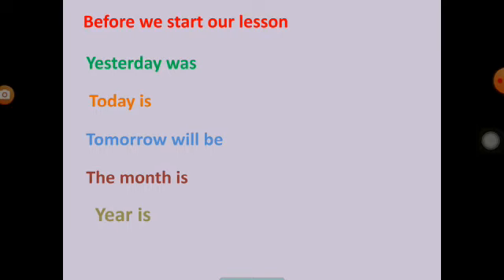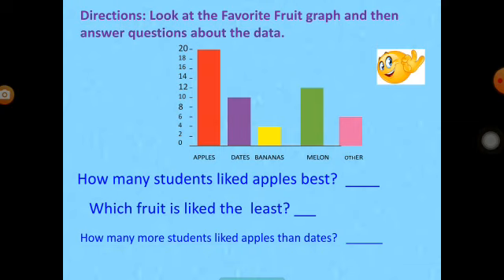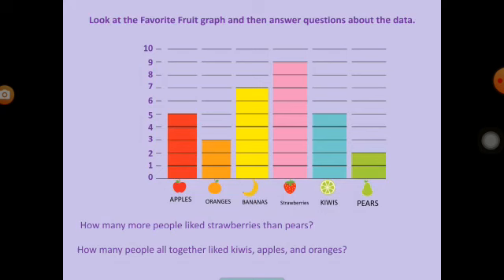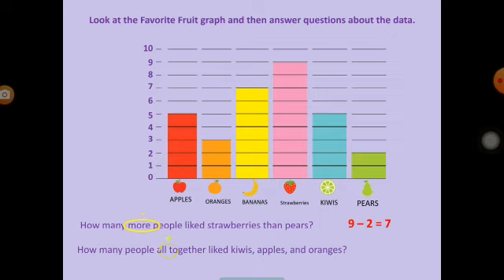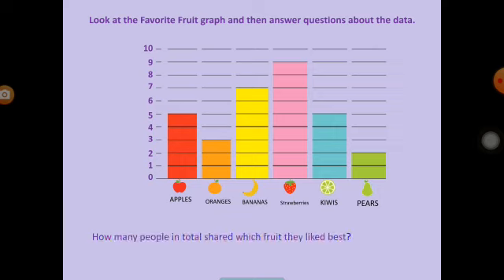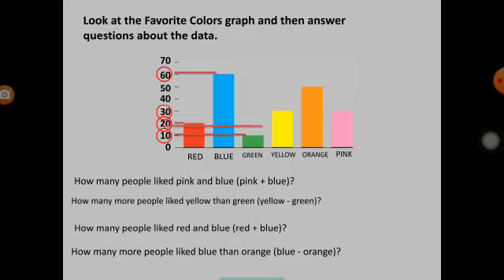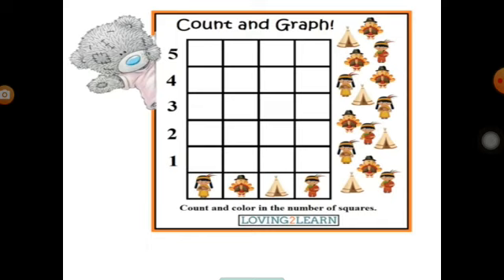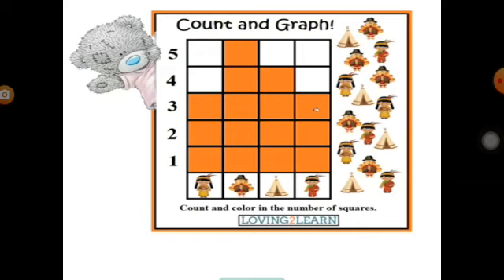lesson 2 bar graph 2nd Prim Week 2